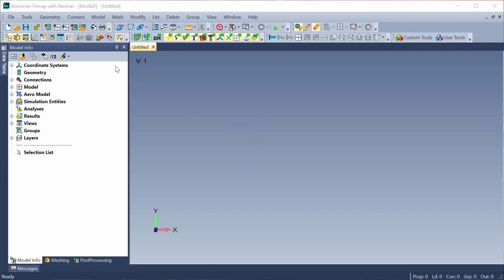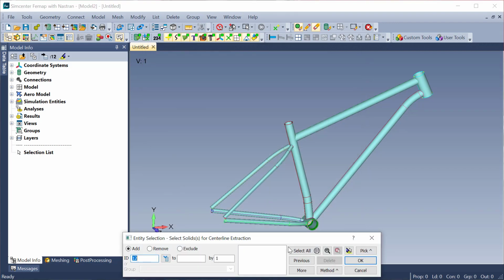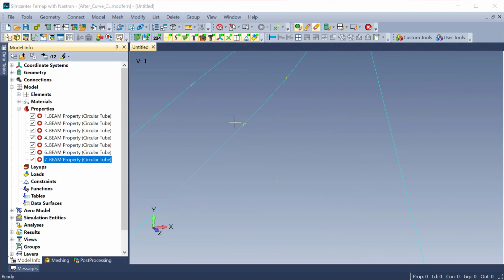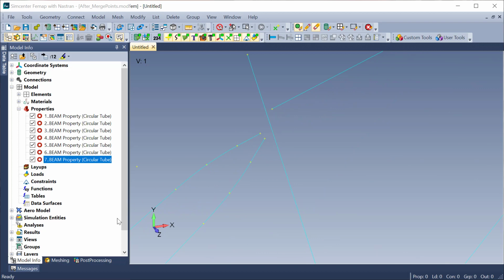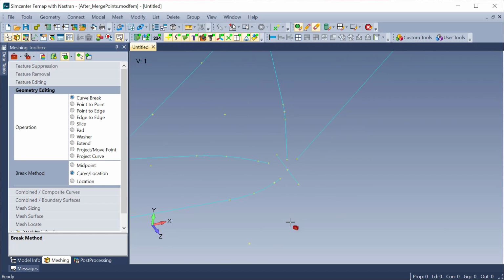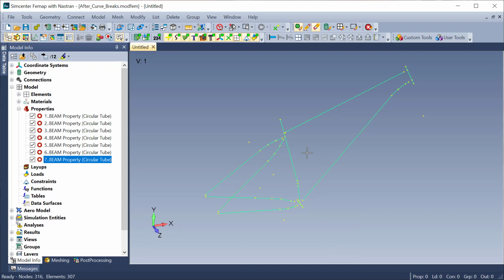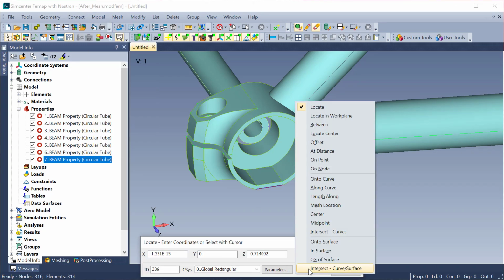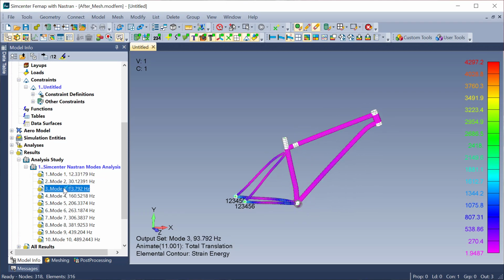Using the Femap Curve Centerline Command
A relatively short video on using the Curve - Centerline command in Femap along with some tips on using the Meshing Toolbox to help connect the mesh. The end product is a mesh consisting of beam elements to model a steel mountain bike frame.